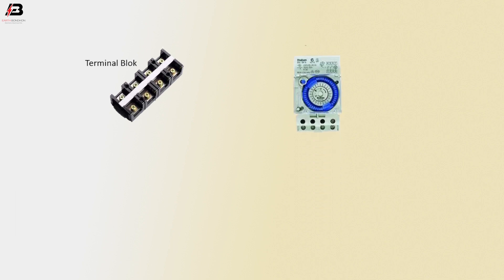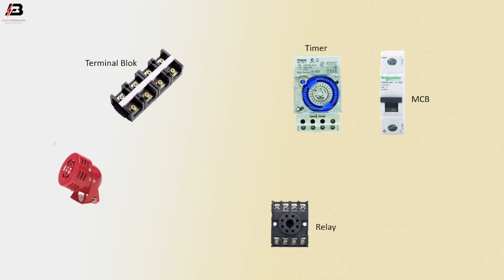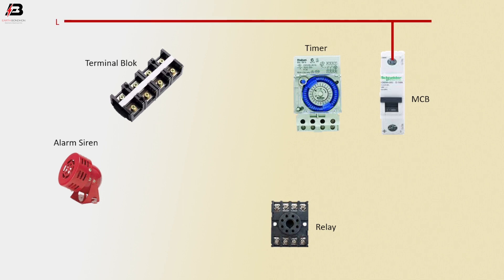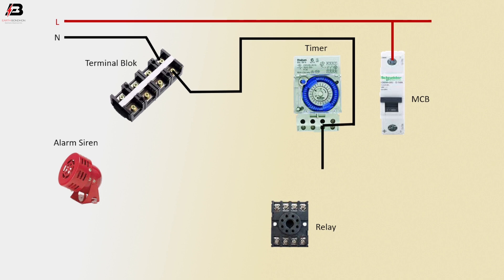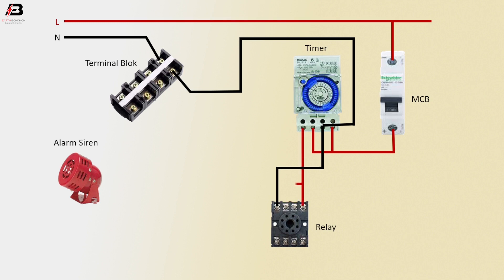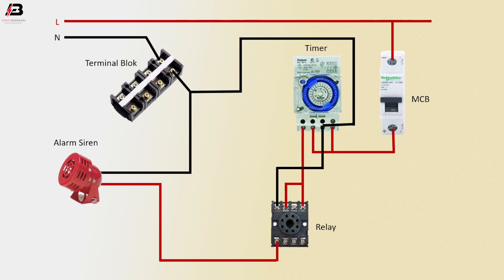How to make Automatic Timer relay Using Alarm | timer on-off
This video shows automatic Timer relay Using Alarm. on-delay time delay relay is the most common type of time relay. As the name suggests, this type of relay will start the timing action when an input voltage is applied, and energize the output after the set timing.